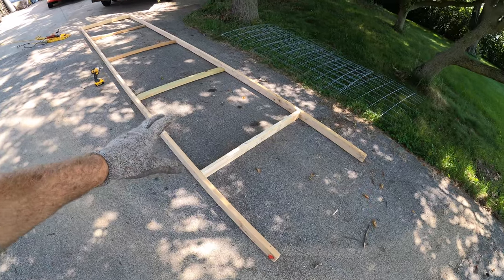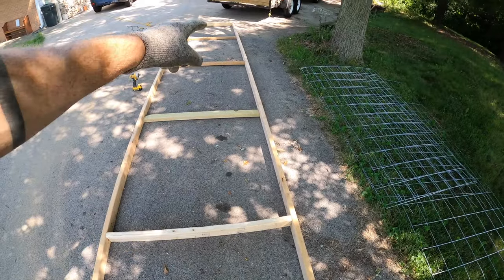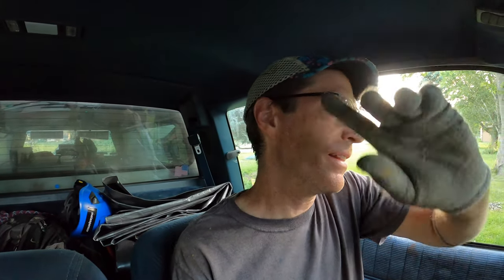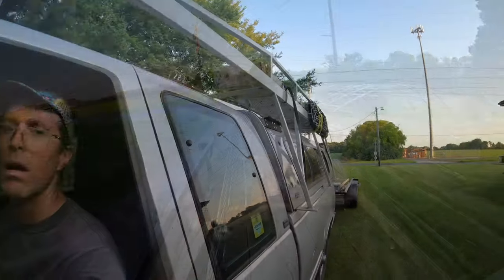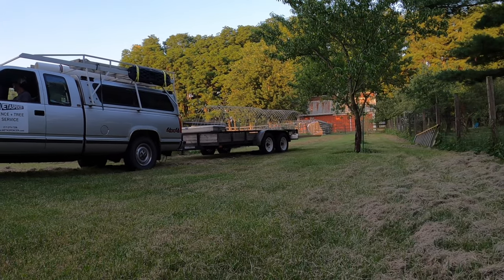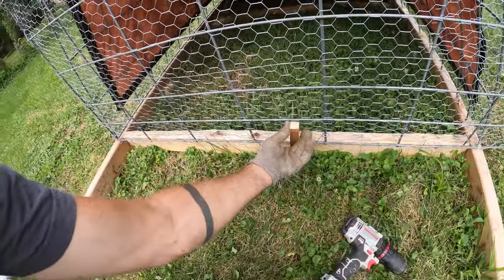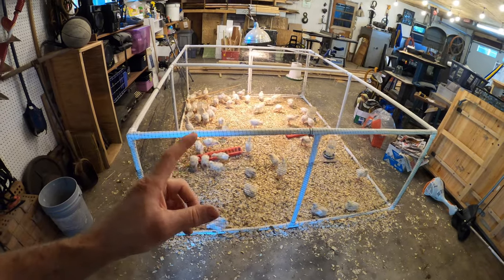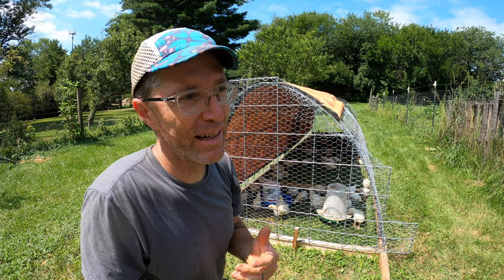Long Tube Chicken Tractor, Full Build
Low, long, and relatively light -- step-by-step build of this mobile chicken tractor for raising birds.